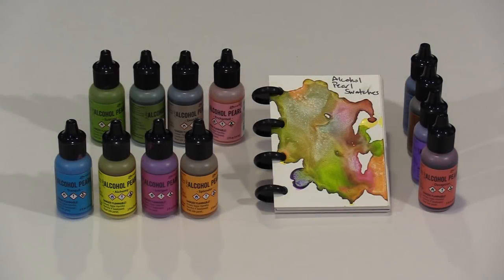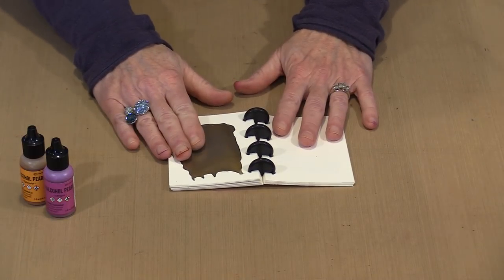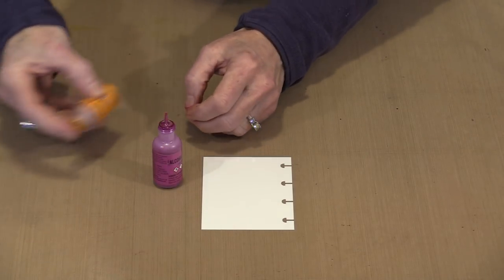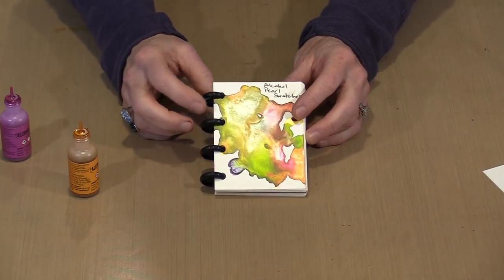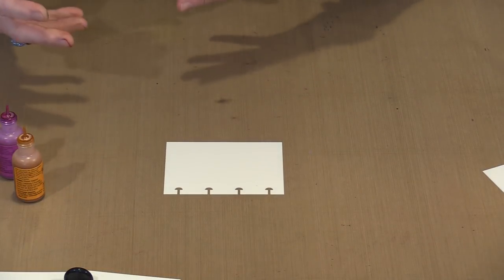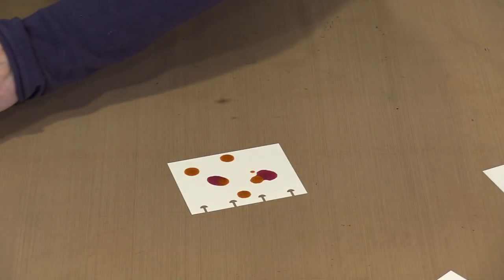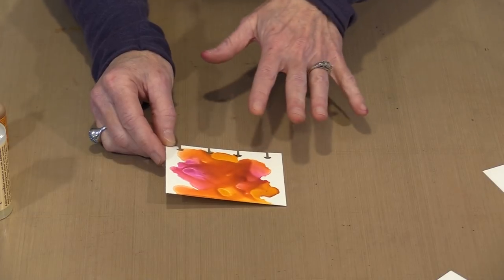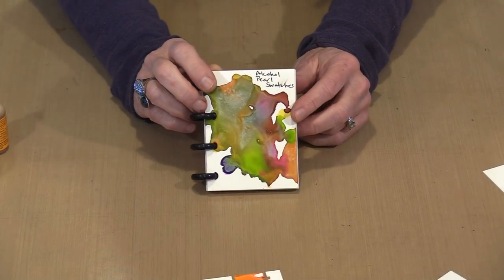Alcohol Pearls In Our Disc Bound Yupo Journal by Joggles.com